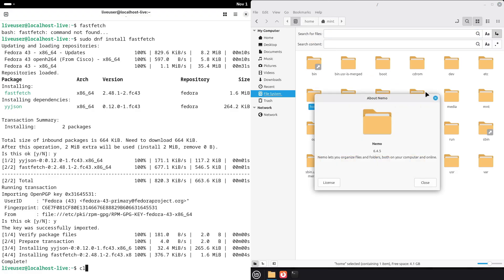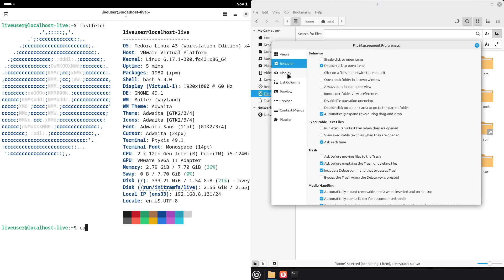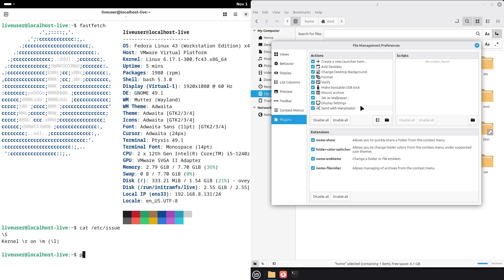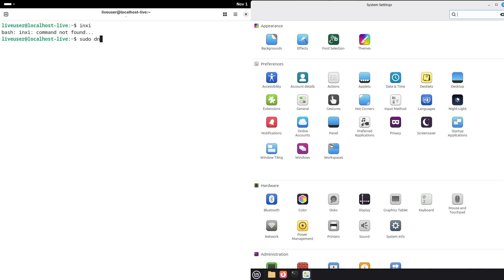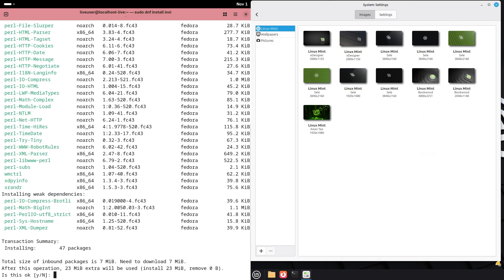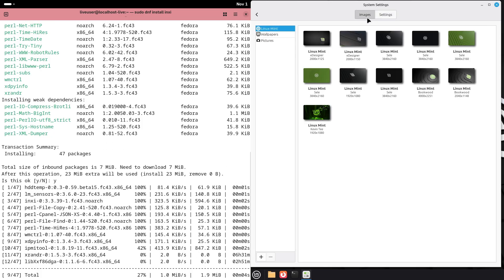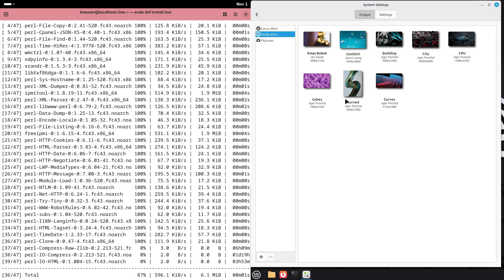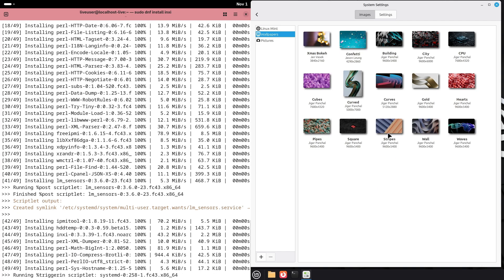Fedora 43 vs Linux Mint 22.2 — Ultimate Daily Driver (2025)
Fedora or Mint — which makes the better daily driver in 2025? In this head-to-head I test installation, performance, package ecosystems, gaming, multimedia, customization, security, and who each distro is actually best for. Whether you’re a beginner, a gamer, or a dev who wants the newest toolchains, this breakdown will help you pick the right OS and edition.

Quick facts: Fedora Linux 43 shipped in late October 2025 (Fedora Workstation/GNOME focus).

Linux Mint’s current long-term release is Linux Mint 22.2 “Zara” (released Sept 2025, LTS support window).

Highlights:

Fedora = bleeding-edge kernels, newer stacks and tight upstream integration — great for devs and early adopters.

Linux Mint = polished, Windows-friendly Cinnamon desktop, easy multimedia and LTS stability — great for beginners and “set-it-and-forget-it” machines.

Mint intentionally blocks snapd by default and leans on Flatpak/APT for app delivery — worth knowing if you rely on snap-only packaging.

If you want a follow-up: drop your hardware spec in the comments (CPU, GPU, RAM, SSD/HDD) and I’ll recommend the exact edition and install tweaks.